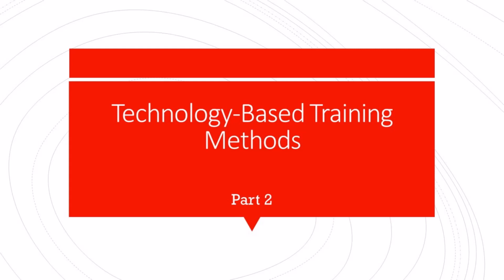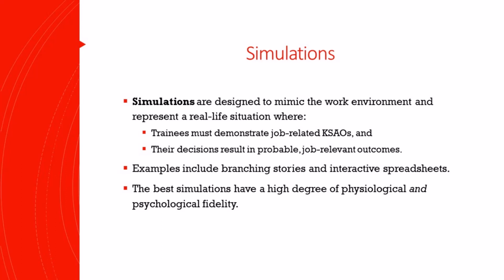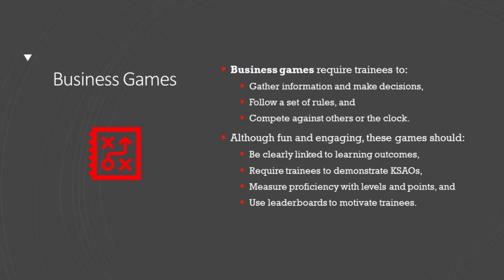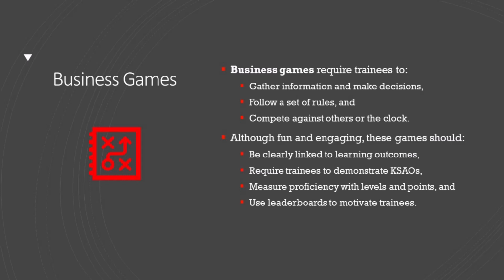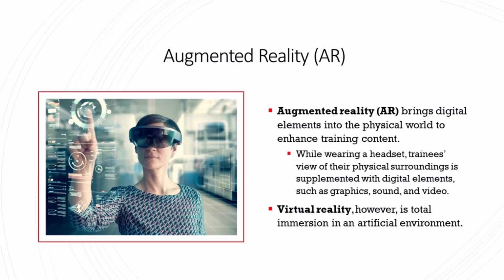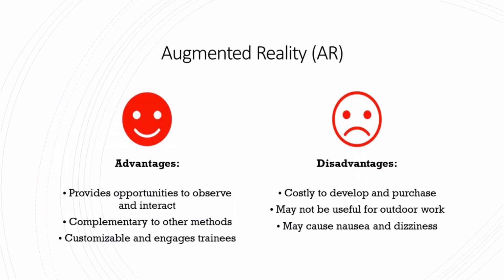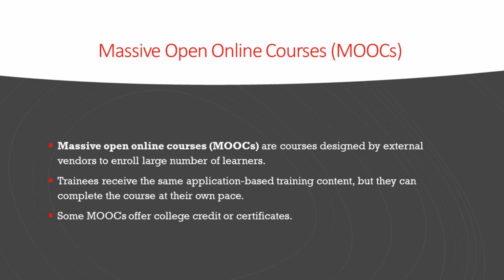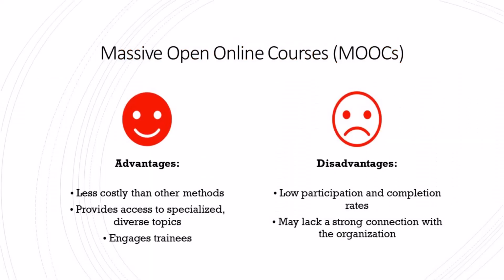Technology-Based Methods Part 2 - Training & Development Lecture 6.7 (Full Version)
In this video, we continue exploring technology-based training methods, focusing on simulations, business games, augmented reality (AR), and massive open online courses (MOOCs). You’ll learn how each method provides interactive, engaging, and practical learning experiences that can be applied to a variety of industries and training contexts.

Table of Contents:
- Simulations: Discover how simulations mimic real-life situations, allowing trainees to demonstrate job-related KSAOs (knowledge, skills, abilities, and other characteristics) in a safe environment. While highly effective, simulations can be costly and time-consuming to develop.
- Business Games: Learn how business games require trainees to gather information, make decisions, and compete against others. These games provide engaging learning experiences but may require high levels of motivation and careful alignment with learning outcomes.
- Augmented Reality (AR): Explore how AR brings digital elements into the physical world, enhancing trainees’ learning experiences. AR is highly interactive and customizable but can be expensive and may cause discomfort for some users.
- Massive Open Online Courses (MOOCs): Understand how MOOCs provide access to a wide range of topics for large numbers of trainees. While cost-effective, MOOCs often suffer from low participation and completion rates.